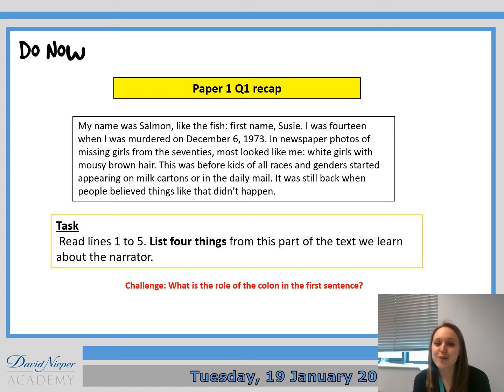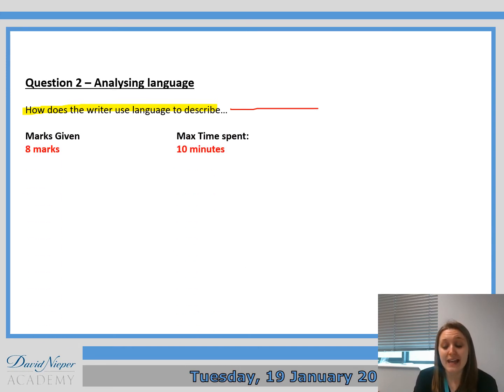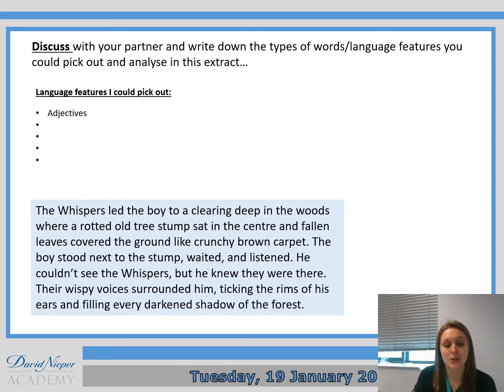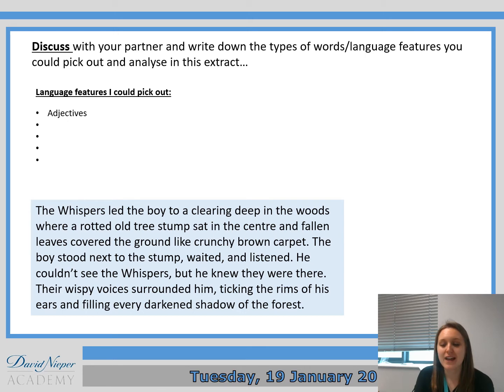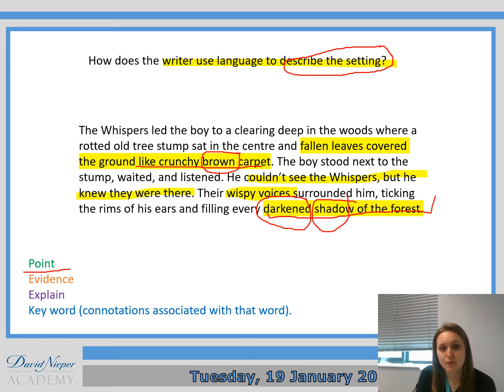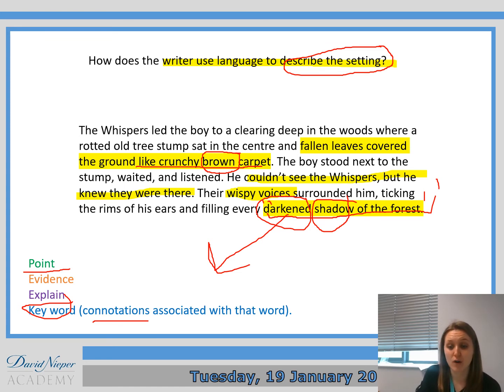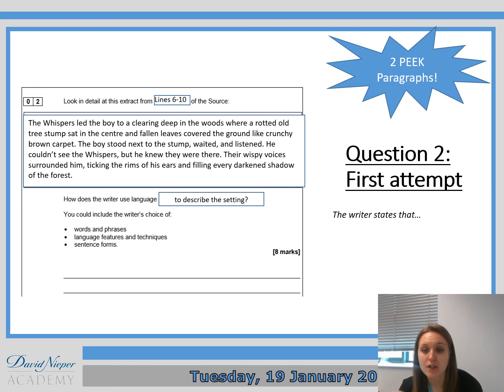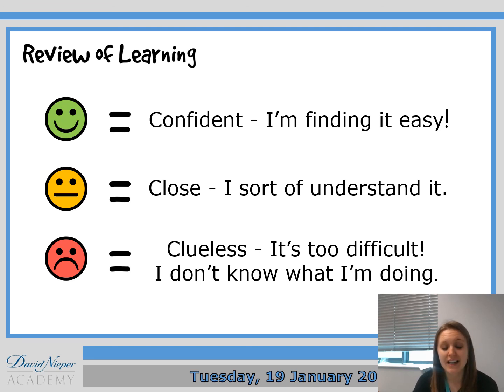Paper 1 Q2 Practice